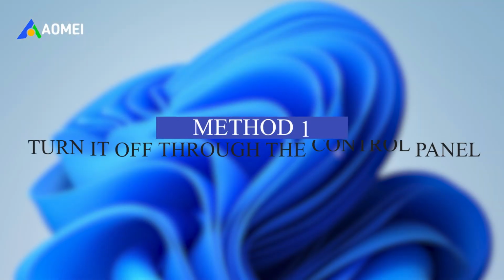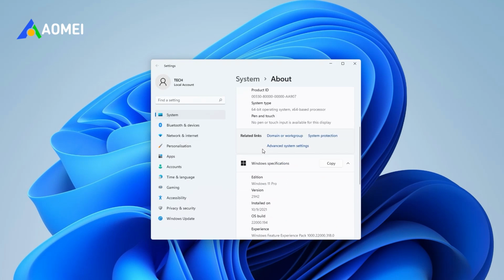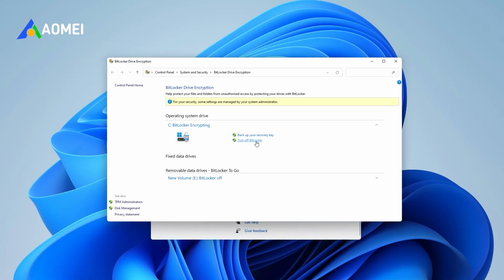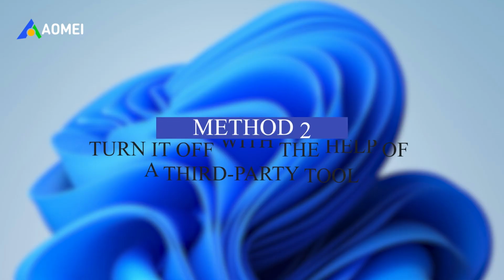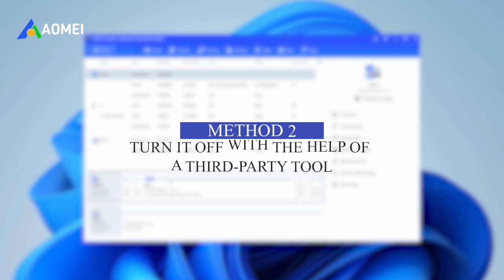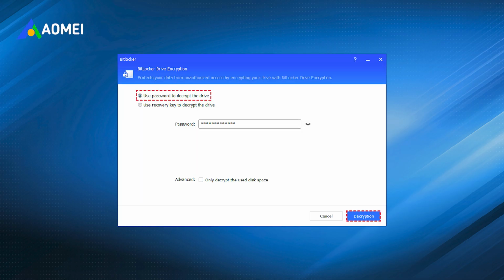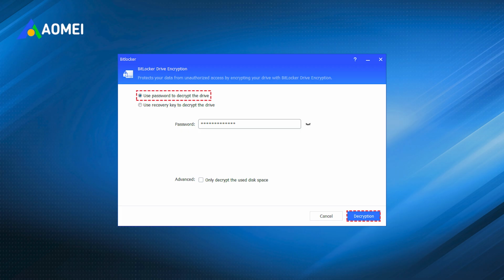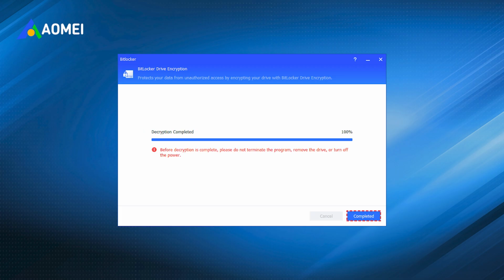Disable BitLocker Drive Encryption – Step-by-Step Tutorial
🔒 Want to disable BitLocker encryption on your Windows PC?

In this quick tutorial, I’ll show you how to turn off BitLocker in Windows 10 or Windows 11 and decrypt your drive safely — without losing any data.
✅ 【Detail】
Method 1. Turn it off through the control panel
Step 1. Press "Win + X" and select "Control Panel".
Step 2. Change "View by type" to "Category", then go to "System and Security", and then click "BitLocker Drive Encryption".
Step 3. In the BitLocker Drive Encryption window, click Turn off BitLocker on the drive you want to decrypt.
Step 4. Confirm whether you want to decrypt your drive, and then click "Yes" to start the process. Your drive will no longer be protected.
Method 2. Turn it off with the help of a third-party tool
If you can't find the Turn off BitLocker option on the control panel, then you need aomei software to help you.
Step 1. Find the encrypted drive you want to decrypt, and then click the "Turn off BitLocker" option.
Step 2. There are two ways to decrypt the drive: decrypt the drive with a password and decrypt the drive with a recovery key. Please choose one of them according to your needs.
If you select "Decrypt the drive with a password", enter the correct password and click the "Decrypt" button.
If you select "Decrypt the drive with a recovery key", enter the recovery key saved in the TXT file or printed when the drive was encrypted, and click the "Decrypt" button.
Step 3. Then, the decryption process will begin, and it may take some time to decrypt the drive. After the decryption process is completed, click "Finish". Finally, the BitLocker on the drive is decrypted.